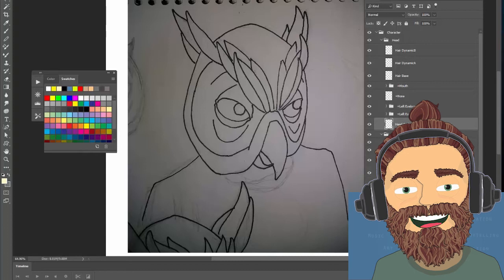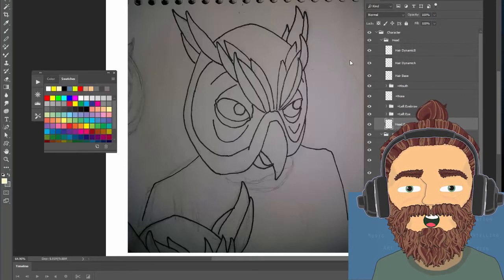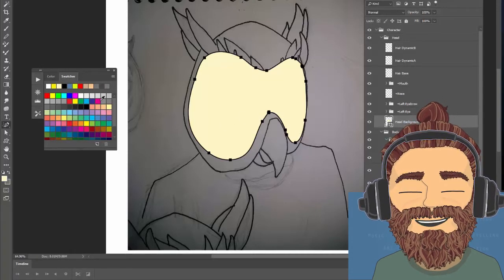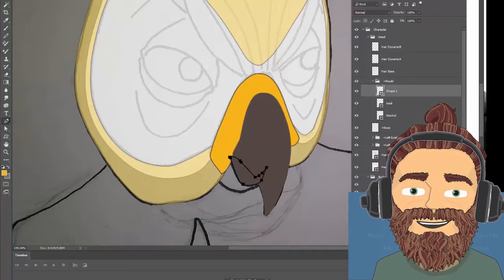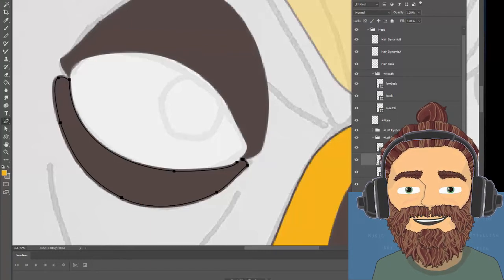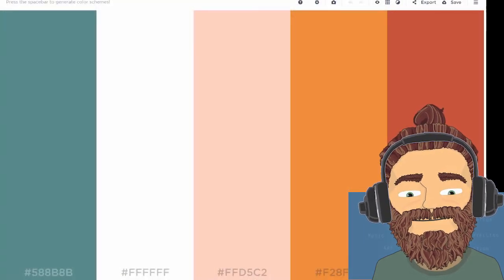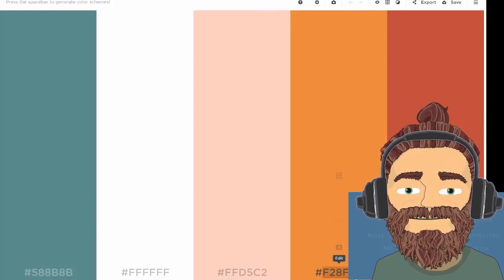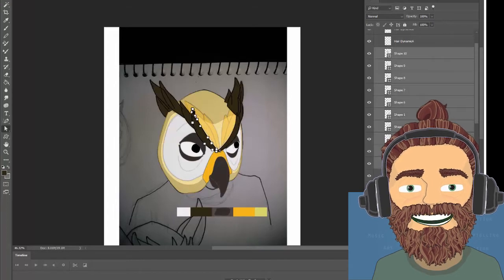Vanoss Gaming Speed Paint for [Adobe Character Animator] [Part 1]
Go check out Adobe Character Animator if you haven't heard about yet.  This program does live face tracking and lip-sync right from your home computer.  I've seen a lot of streamers game streamers adopting this tech to make for a more entertaining performance.
Recently I wrapped up a PewDiePie puppet which was used to make an animation of Pewds reciting some of his energetic lines of dialogue.  I received a few requests regarding who would come next in this line of animated YouTube personalities.  In the end, I decided to Vanoss Gaming's owl avatar as It presents some fun challenges.

Are you patronizing me?